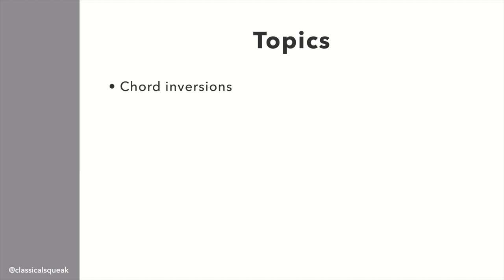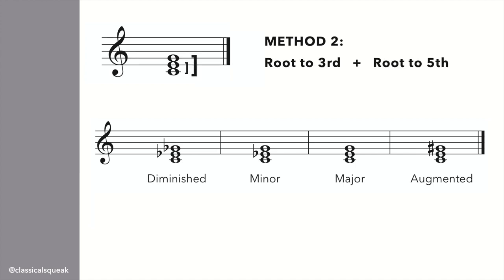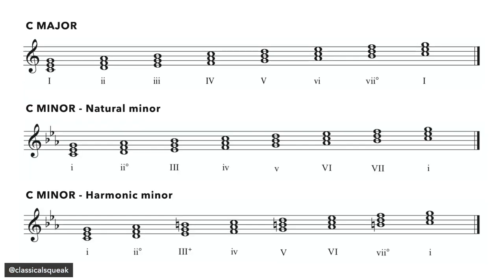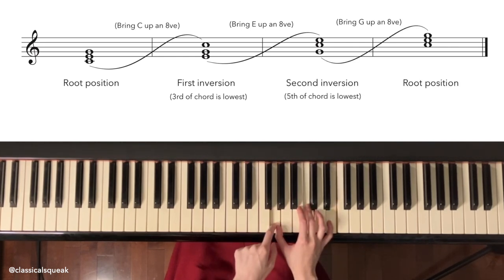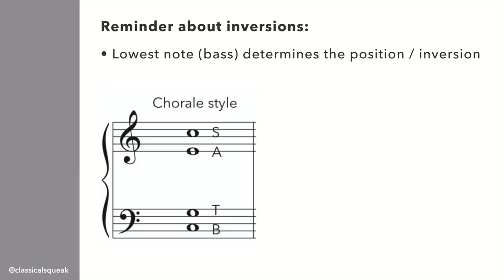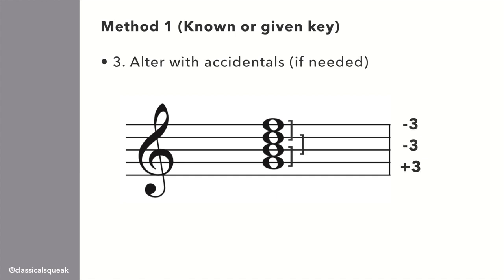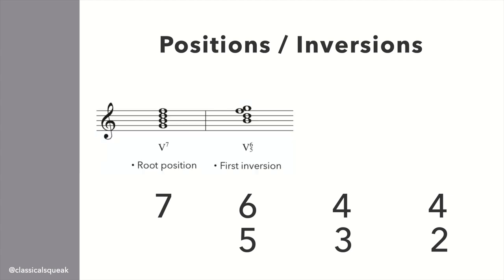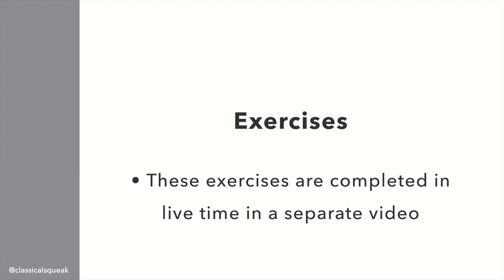Chords (Triads, V7, vii°7), Inversions, and Roman Numeral Analysis Basics | Music Theory Lecture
Chords (Triads, V7, vii°7), Inversions, and Roman Numeral Analysis Basics | Music Theory Lecture, Exercises, and Answers (includes PDF with Notes)

• Exercises Walkthrough Video: available in a few weeks (currently editing)

Timestamps:
• (0:00) Intro + topics covered
• (0:52) Review: what are chords?
• (1:09) How to build a triad
• (1:22) Chord quality
• (1:33) Note naming/chord spelling: e.g. C minor triad
• (1:50) Method 1: Stacked thirds
• (2:06) Method 2: Root to 3rd + Root to 5th
• (2:26) Chord names and context
• (2:47) Closed position vs open position
• (3:04) Scale degrees: names and numbers
• (3:53) (Sub)mediant and dominant
• (4:17) Roman numerals, scales, and triads
• (4:31) Roman numerals: chord quality
• (4:47) Functional chord symbols
• (4:56) Music history: figured bass, Baroque era
• (5:35) Triads and inversions
• (6:53) What are: 5/3, 6/3, 6/4
• (6:56) How to say chord names out loud
• (7:16) Building triads with 5/3, 6/3, 6/4
• (7:53) Naming a given chord
• (8:14) Finding functional chord symbols
• (8:33) A note about inversions
• (10:18) Seventh chords+
• (10:43) Dominant seventh chords
• (10:48) Method 1: Known or given key
• (11:42) Reminder about scale degree 7 vs 7th of a chord
• (12:01) Method 2a: Without a given key - interval build
• (12:37) Method 2b: Without a given key - reverse, find the key
• (12:54) Question types and wording
• (13:17) Roman numerals, positions, inversions: 7, 6/5, 4/3, 4/2
• (14:12) Diminished seventh chords (leading note diminished sevenths)
• (14:18) Method 1: Known or given key
• (14:38) Method 2: Stack with intervals
• (14:56) Roman numerals, positions, inversions: 7, 6/5, 4/3, 4/2
• (15:02) Fully diminished vs half-diminished seventh chords
• (15:42) Exercises instructions
• (15:47) Question 1
• (15:53) Answer 1
• (15:57) Question 2
• (16:03) Answer 2
• (16:07) Question 3-4
• (16:13) Answer 3-4
• (16:17) Question 5-6
• (16:23) Answer 5-6
• (16:27) Question 7-8
• (16:33) Answer 7-8
• (16:37) Question 9
• (16:42) Answer 9
• (16:46) Question 10
• (16:52) Answer 10
• (16:56) Question 11
• (17:02) Answer 11
• (17:06) Question 12
• (17:12) Answer 12
• (17:16) Question 13
• (17:22) Answer 13
• (17:26) Question 14
• (17:32) Answer 14
• (17:36) Question 15
• (17:41) Answer 15